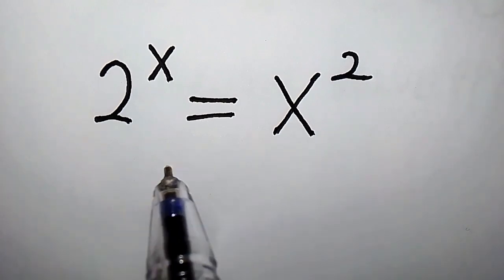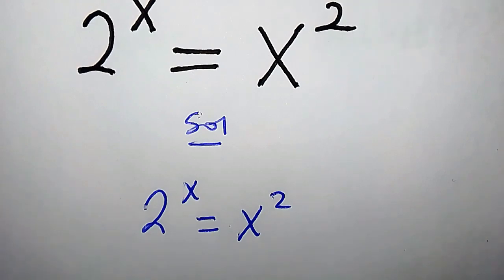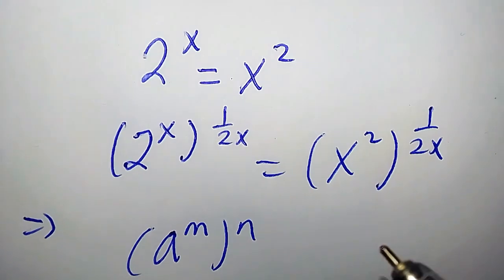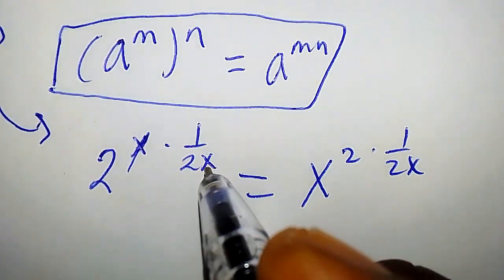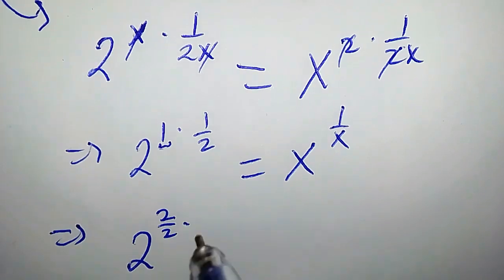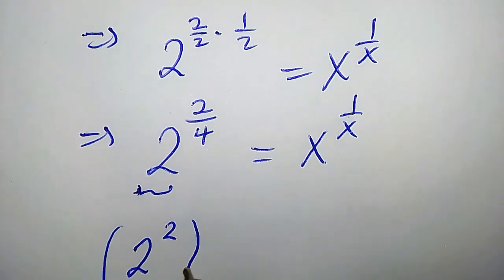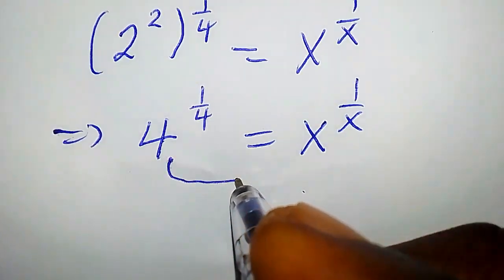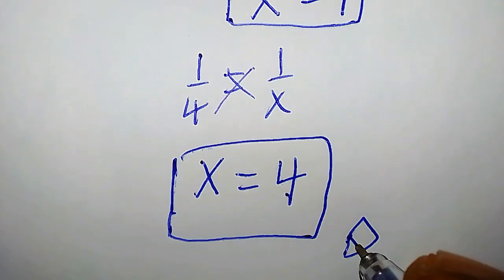YOU SHOULD LEARN THIS TRICK | Math Olympiade Exponential Equation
To solve the equation 2^x = x^2 algebraically, we can attempt to find solutions where both sides of the equation are equal. However, there is no elementary algebraic method for solving this equation due to the nature of the functions involved. We can still identify some solutions by inspection.

By inspection, we can see two obvious solutions:
x = 2 because 2^2 = 4 and 2^2 = 4

x = 4 because 2^4 = 16 and 4^2 = 16

2 and 4 are the only integer solutions.

Other real solutions can be found using Lambert W Function method .

N.B In this video we only generate one solution.